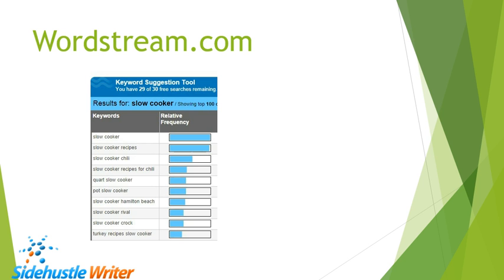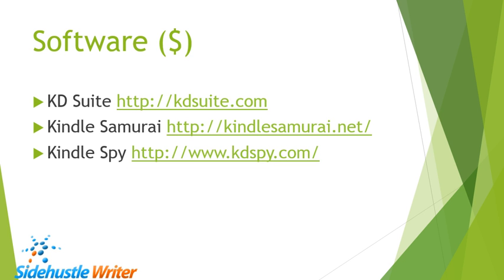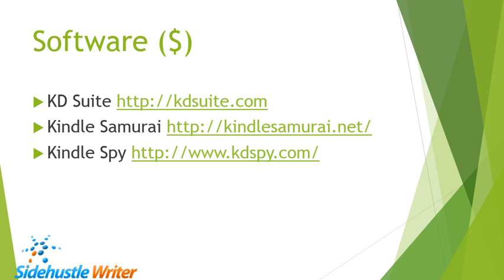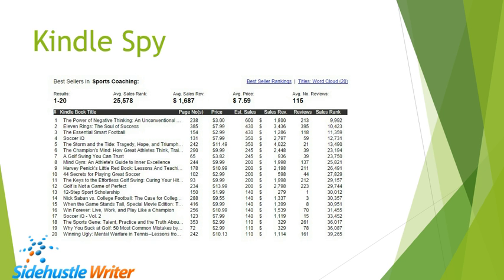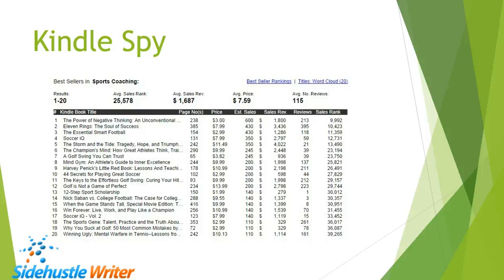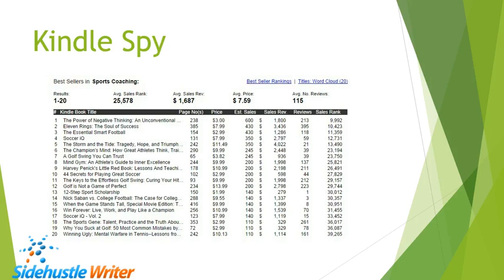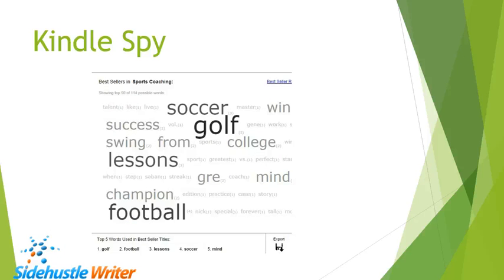Dont Pick a Niche No One Wants to Pay You For | How To Make Money by Freelance Writing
How To Make Money by Freelance Writing.

By Learning This course You can Easily Make money by writing for blogs, ebooks, magazines and websites..

This Course is for those who want to learn how to make money for beginner

If you have gained benefits from this video session and learned new  techniques and core concepts, then, share it around on your social profiles so that others beginners & experts can learn something from these   tutorial sessions.